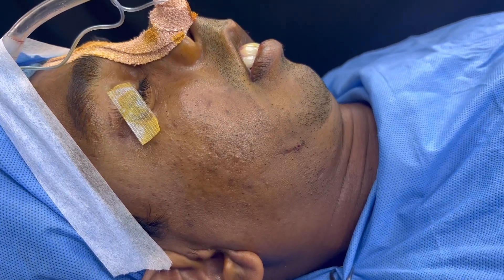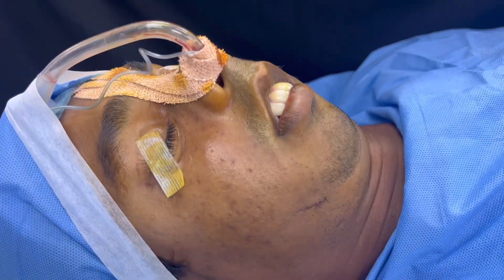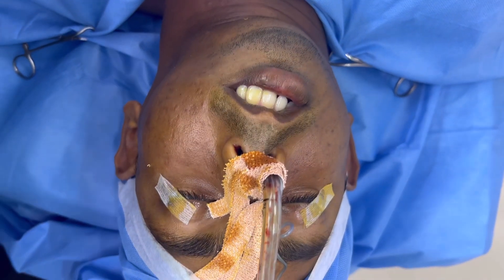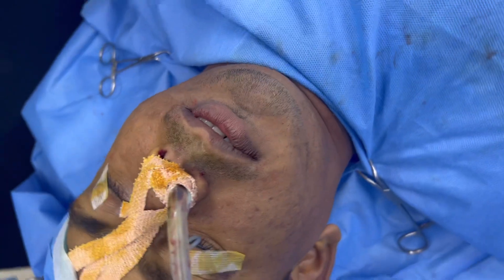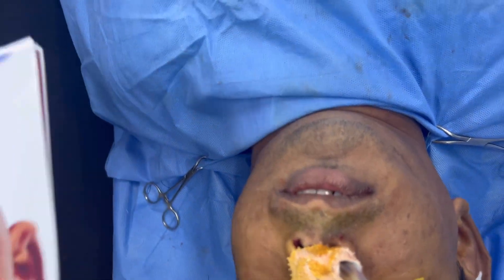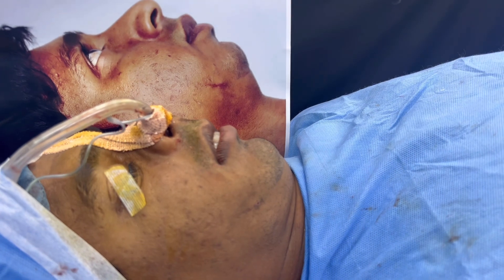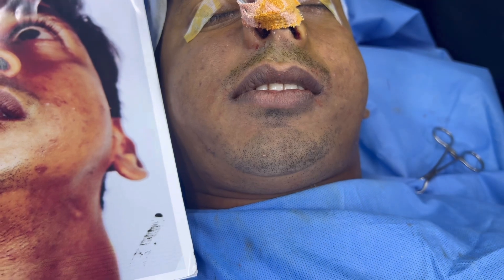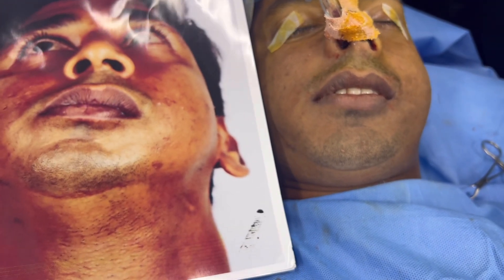Severe Facial Asymmetry Post TMJ Ankylosis Corrected by Orthognathic Surgery